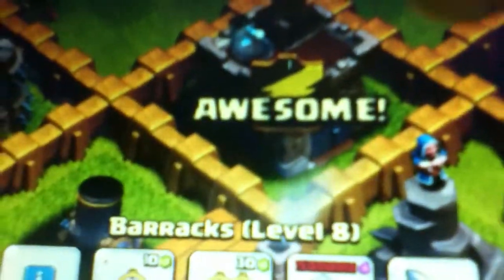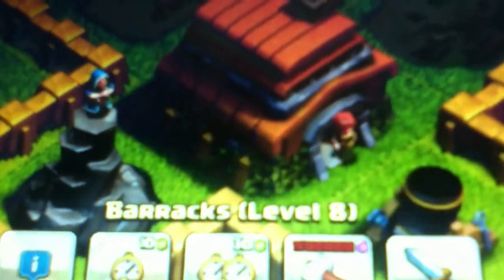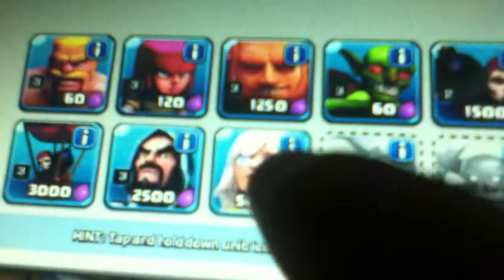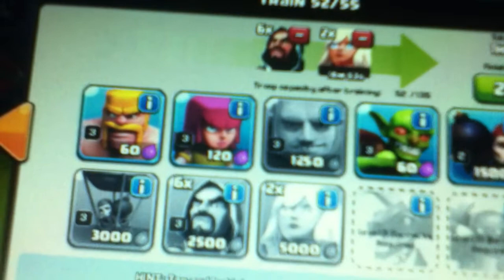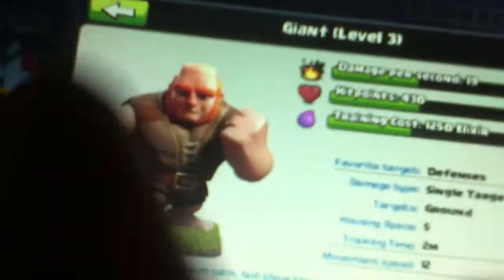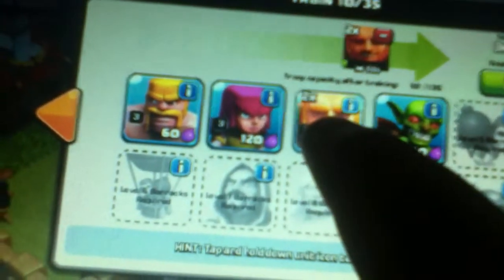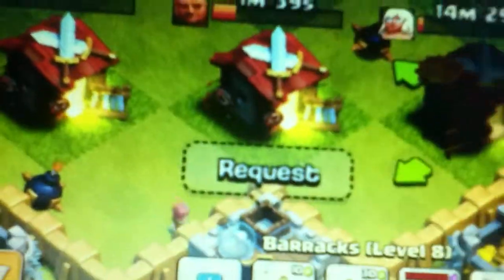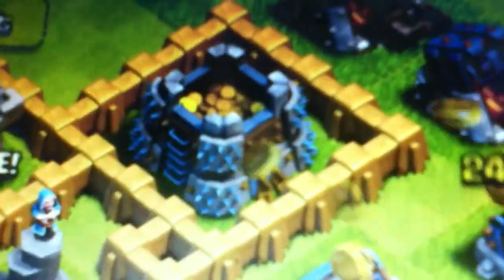IronCreeper Plays #8 Clash of Clans (Base Review)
There is more from where that came from